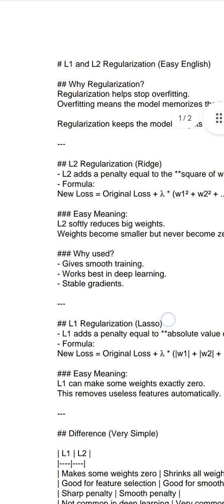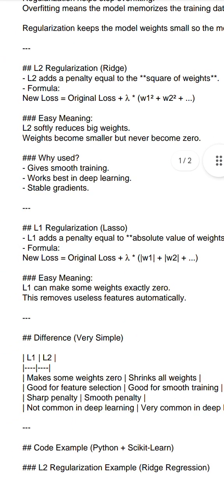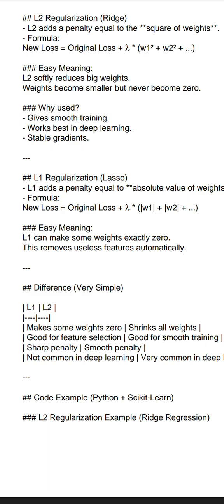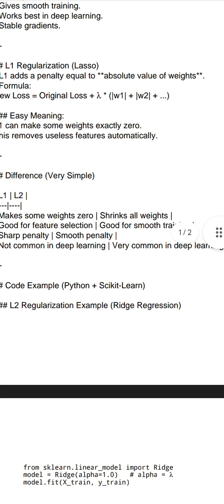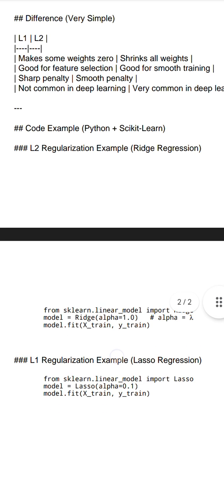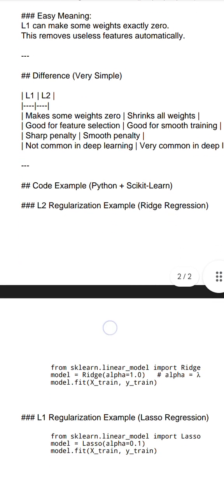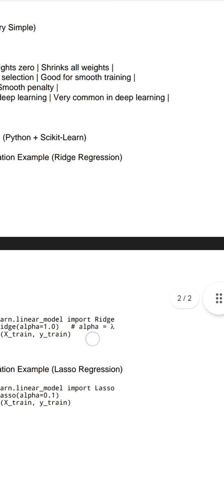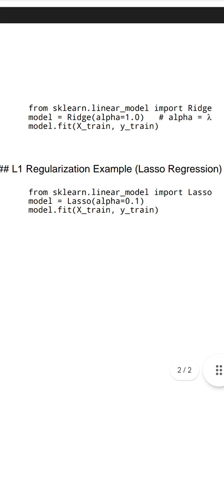My Pending topic L1 and L2